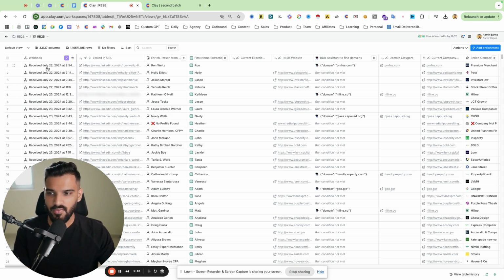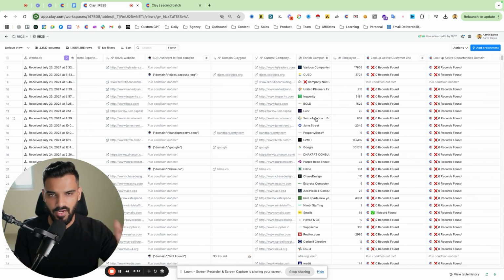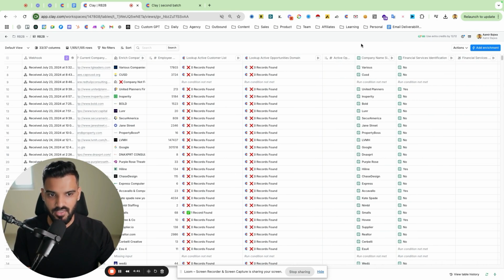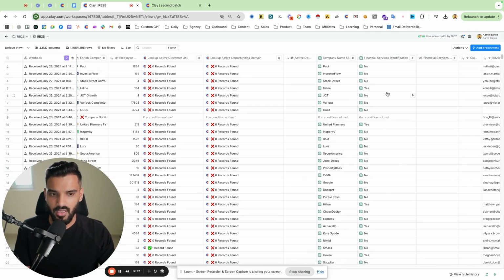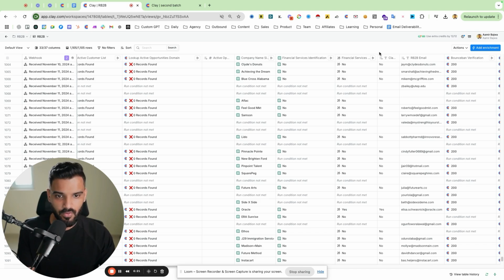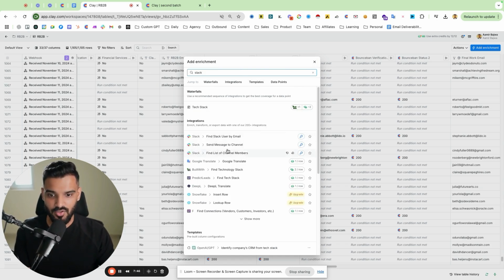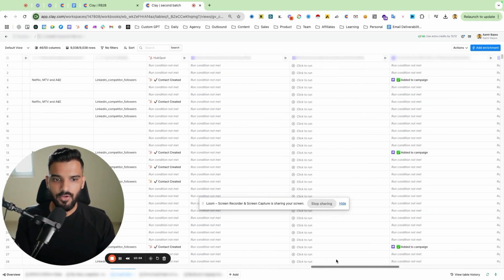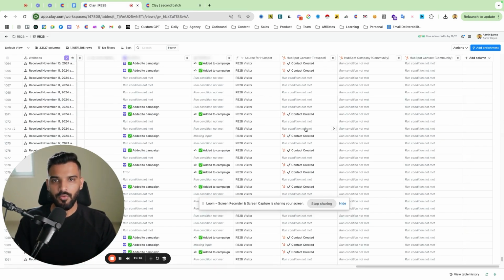Identify Anonymous Website Visitors & Reach Out via Email + LinkedIn